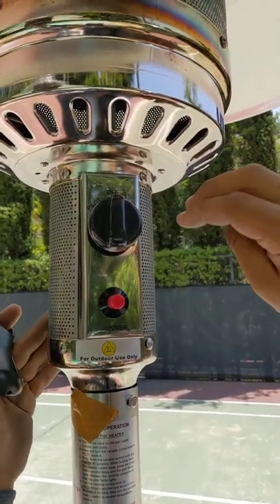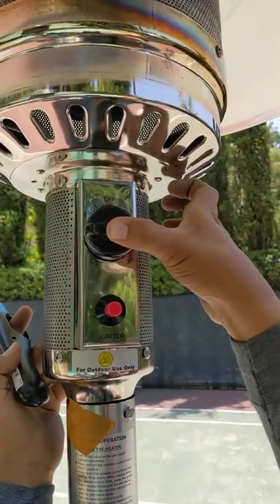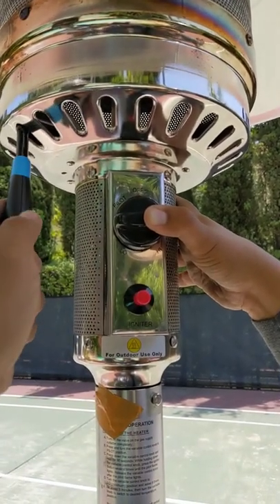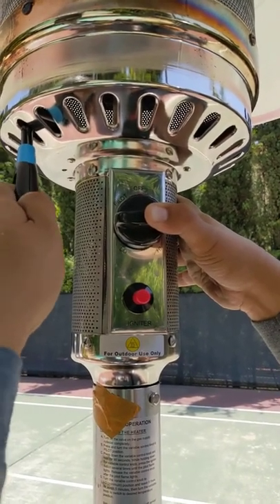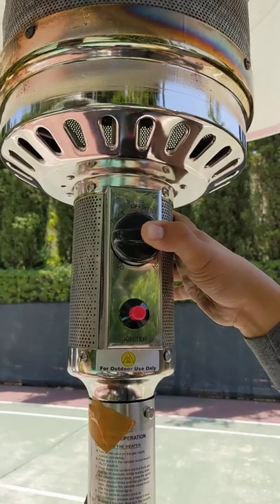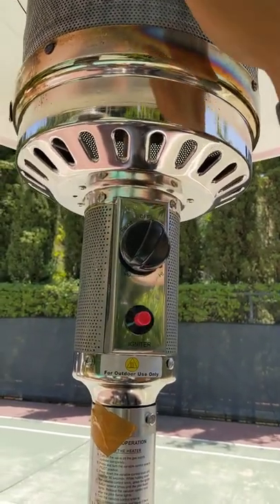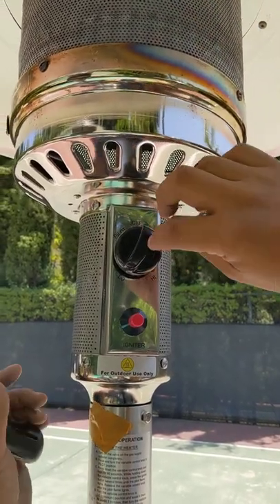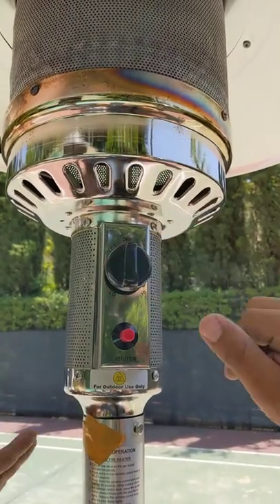How to turn on patio heaters at Party Rental creation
This is a short video of how to operate patio heaters. For more information on heater rentals call Party Rental creation